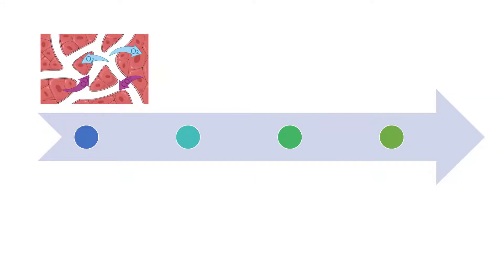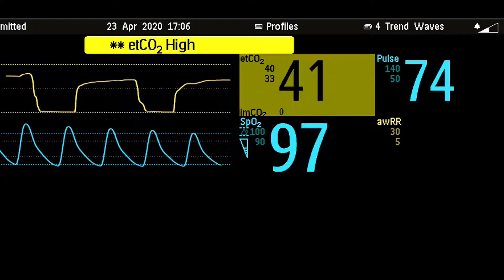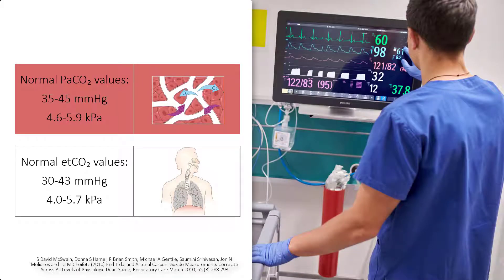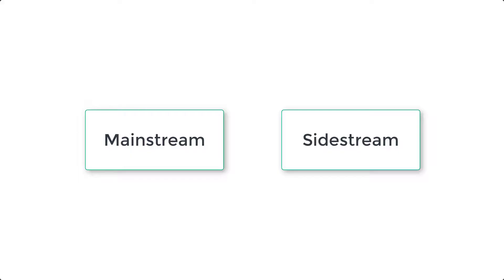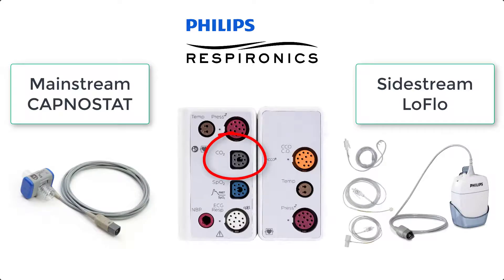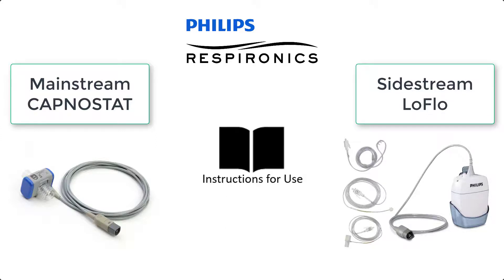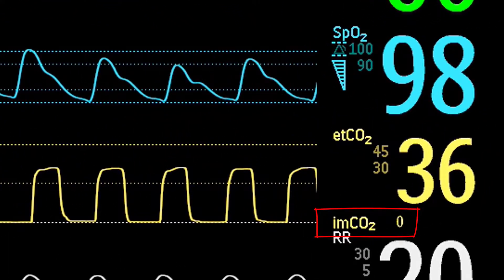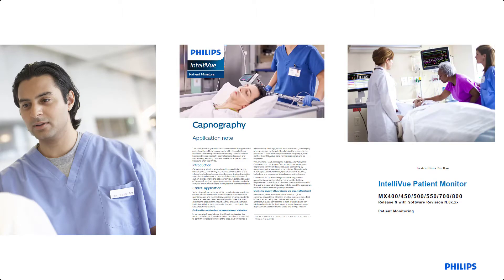Philips IntelliVue Patient Monitoring - Clinical Measurements (CO2)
Get started with Philips IntelliVue patient monitoring. Our family of IntelliVue monitors share a common look and feel so clinicians can go from the highest to the lowest acuity level with a minimum of training. Seven brief videos walk you through important aspects of IntelliVue patient monitors. This is video #2 - Hardware: Front Panel